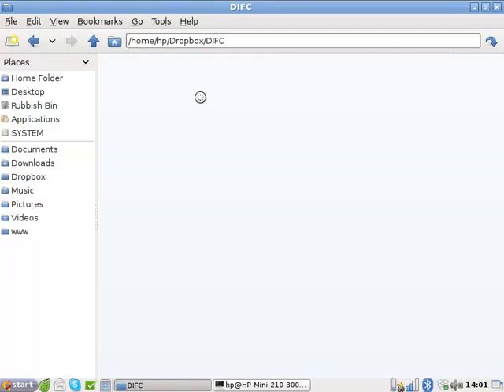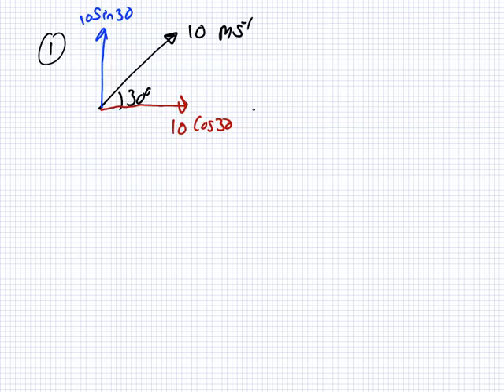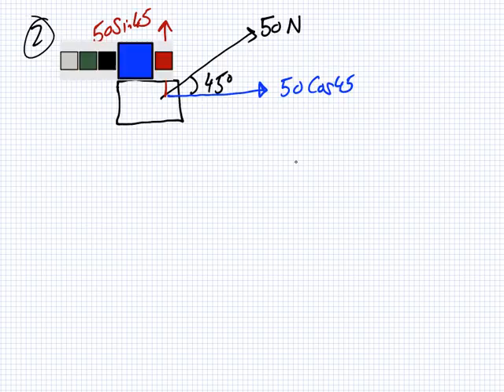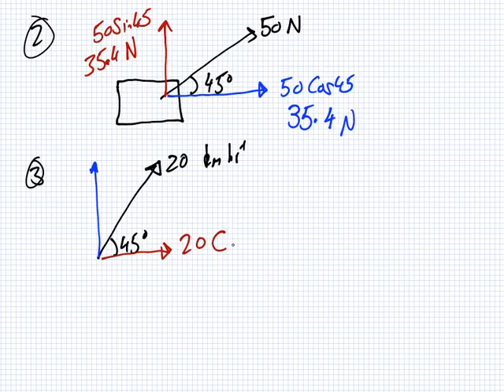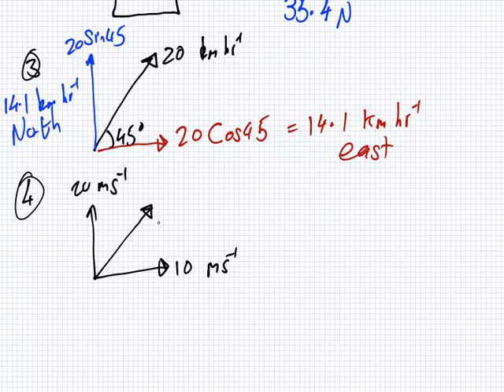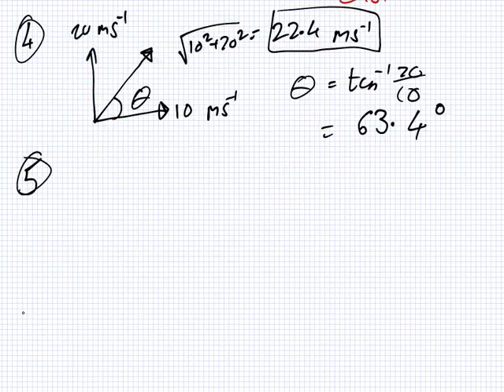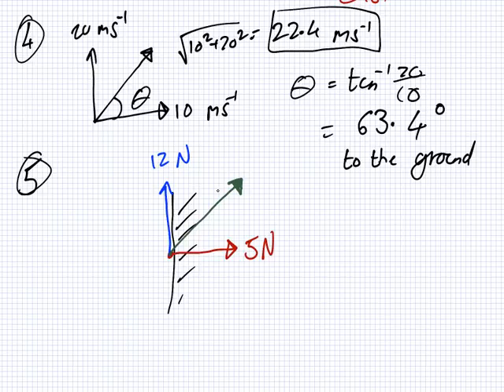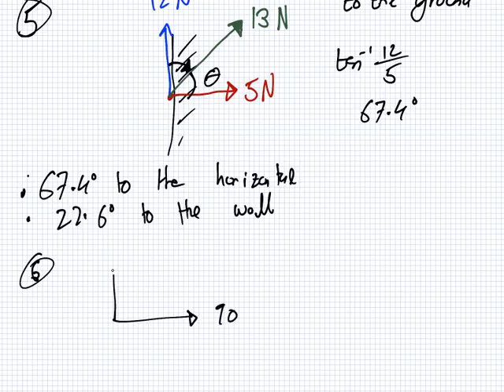Physics | Tutorial | Mechanics | Resolving Vectors